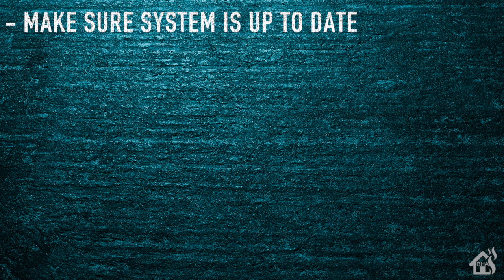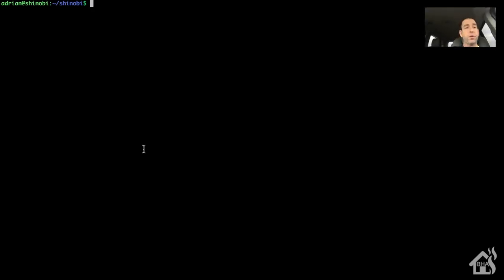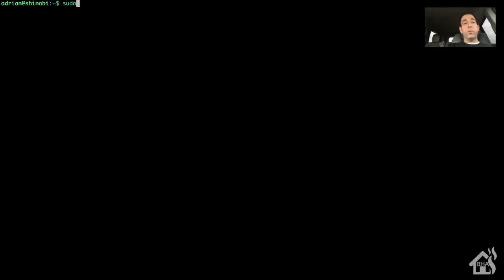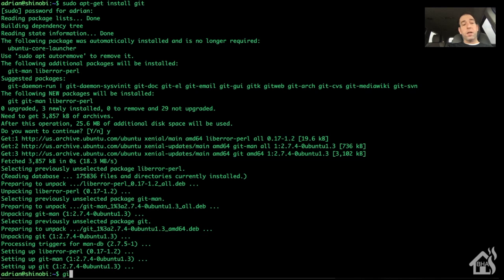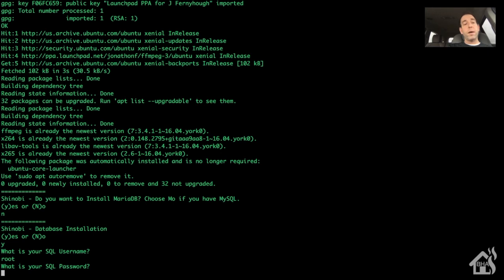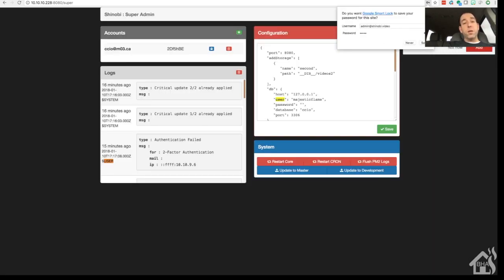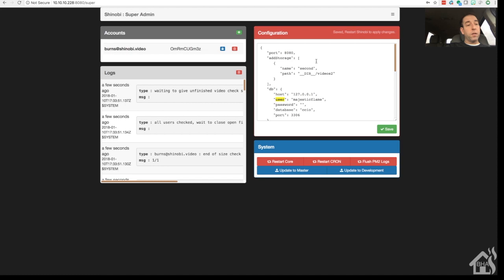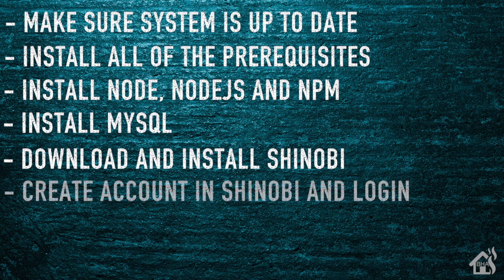How to install Shinobi CCTV on Ubuntu 16.04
This video is a tutorial on how to install Shinobi CCTV on Ubuntu 16.04.

First things first, lets make sure your system is up to date.

Next lets install some prerequisites.

sudo apt-get install build-essential yasm nasm pkg-config

Next we need to install node, nodejs and npm.

sudo apt-get install nodejs npm
sudo npm cache clear -f
sudo npm install -g n
sudo n stable

Now we are ready to install mysql.

Now install git and download shinobi.

Go ahead and move to the shinobi directory and change permissions on the install files...

cd shinobi
sudo chmod +x INSTALL/ubuntu.sh && INSTALL/ubuntu.sh

It will ask you alot of questions, say no to install node.js,
no to install mariadb,
yes to database installation
put in your mysql username and password you created during the mysql install
yes to installing default mysql data
and lastly yes to starting shinobi

To access the web frontend of shinobi, you just put in the ip address of your system running shinobi and port 8080.

in order to change your password and create accounts go to.

This is the end of this tutorial.

If you have any questions, hit me up in the comments below.  Please let me know if there are any tutorials you would like to see.